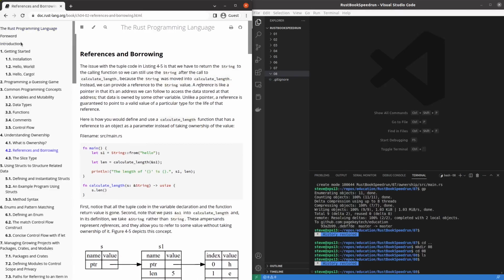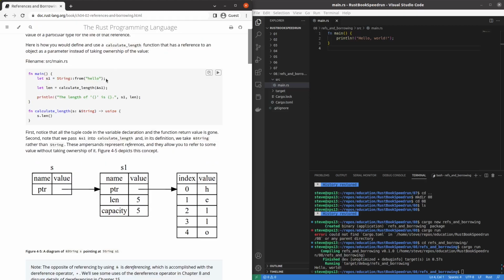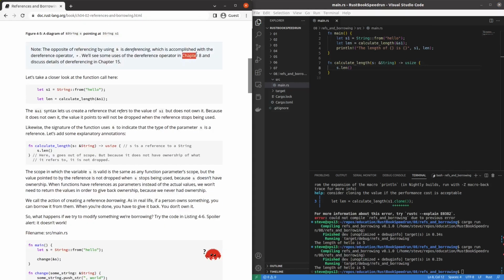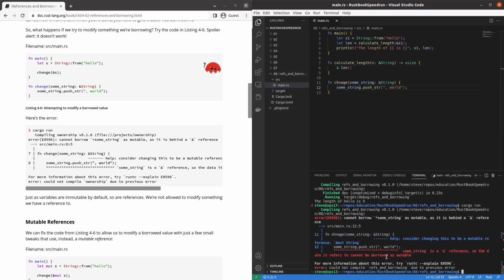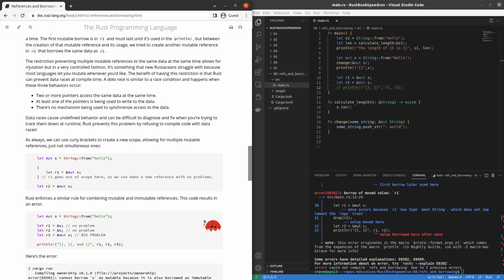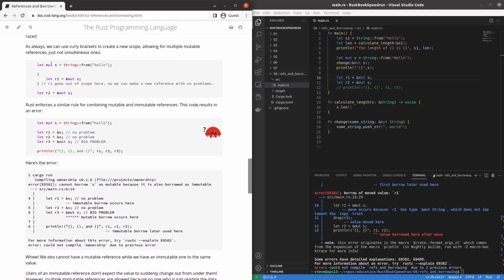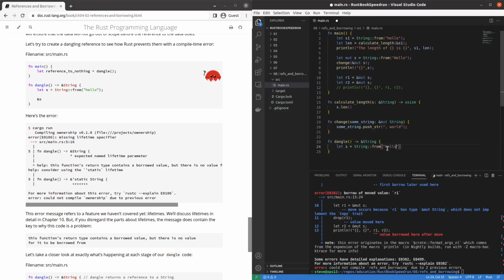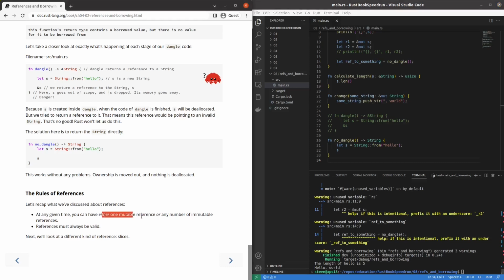4.2 References & Borrowing | Rust Book Speedrun 8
References and borrowing. Sharing is caring!